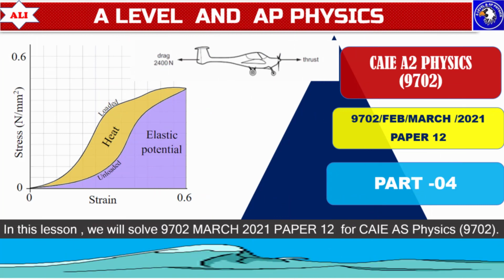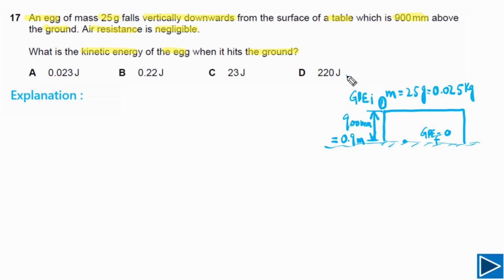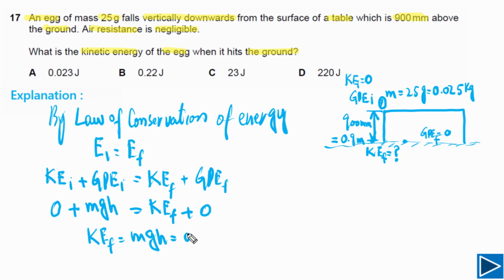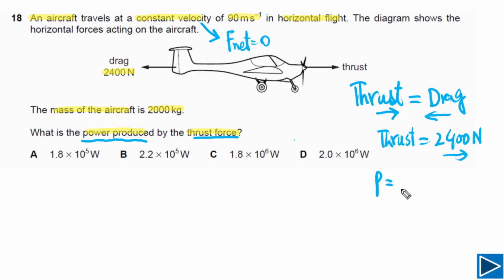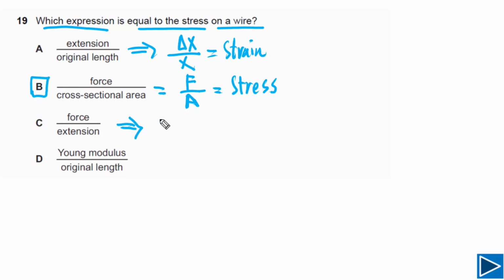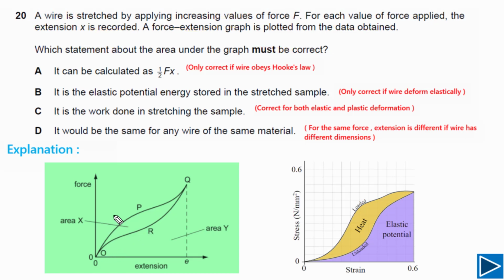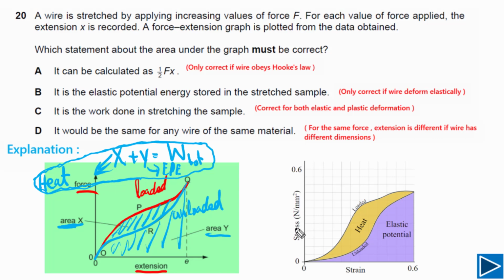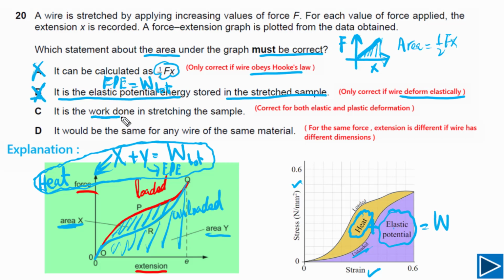CIE A Level Physics (9702) Paper 1 Solution- February March 2021 Paper 12-9702 FM2021 P12-(04 of 08)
CIE A Level Physics (9702) Paper 1 Solution- February March 2021 P12-9702 FM2021 P12-(04 of 08)
In this lesson , we will answer Q#17,18,19 and 20 .